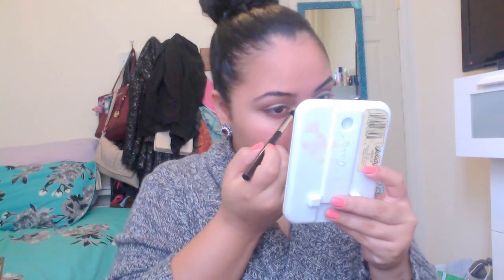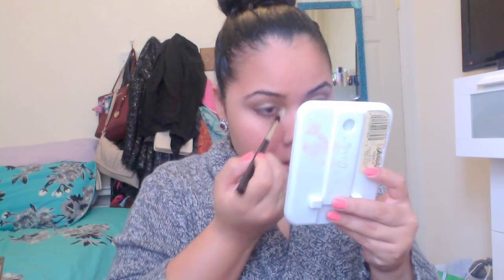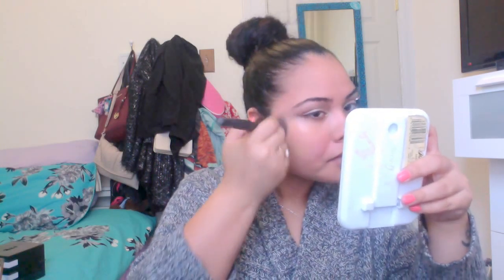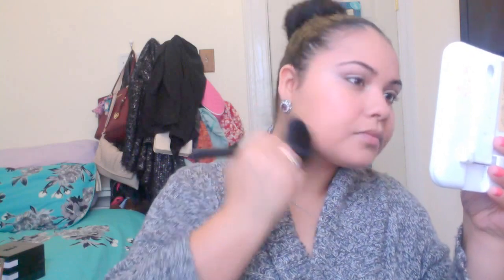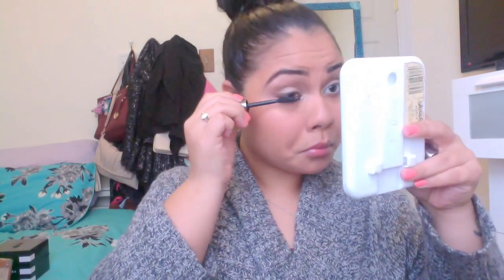My Everyday Makeup Routine | TheGlamGod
Hey Glam Fam! Thank you for stopping by another video. If you have any suggestions for future videos, please do not hesitate to let me know.

** Tools **
Clean & Clear "Oil Absorbing Sheets"

Impulse Beauty "Get The Pulse 8-Pc. Brush Set"

Smashbox "full exposure double ended brush"
You cannot get this item seperately from the FULL EXPOSURE eyeshadow palette

** Face **

SIMILAR Blush: NARS "Sex Appeal"

SIMILAR Highlight: Urban Decay NAKED Illuminated "luminous"

** Eyes **
NYX Eyeshadow Base "White"

SIMILAR Eyeshadow Pallete - TOO FACED "Neutral Eye Shadow Palette"

Benefit Mascara "They're REAL"

** Lips **
Cococare "Cocoa Butter Lip Balm"

SIMILAR Lip Gloss - SEPHORA COLLECTION Ultra Shine Lip Gloss "14 Shiny Natural Look"